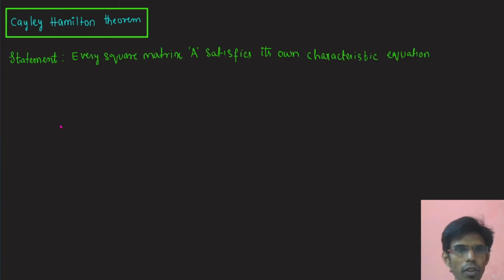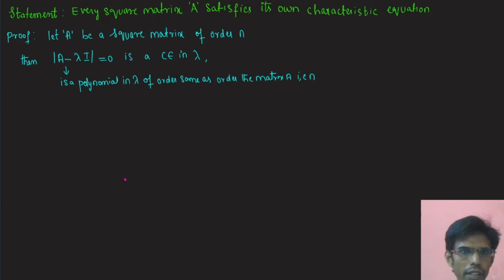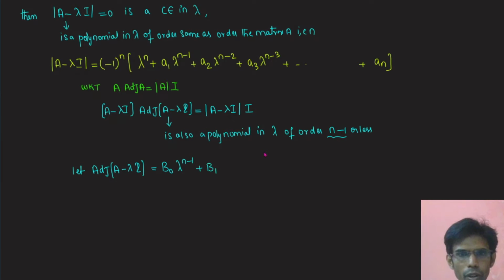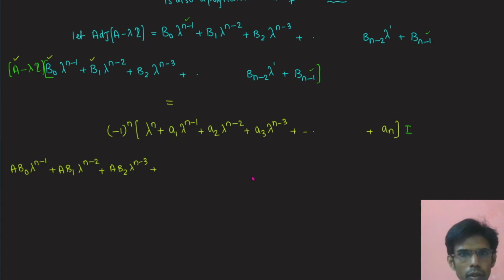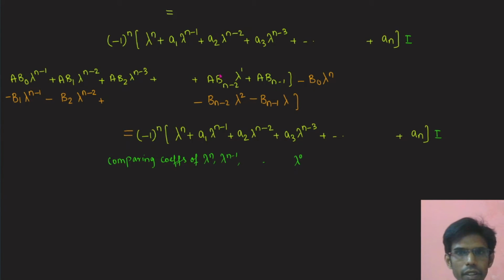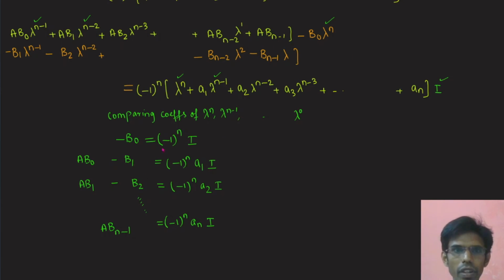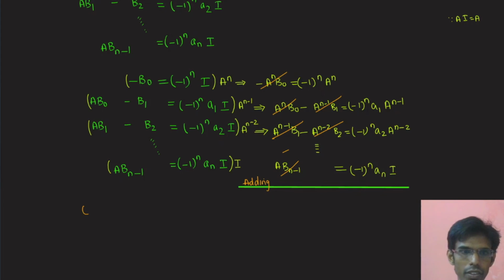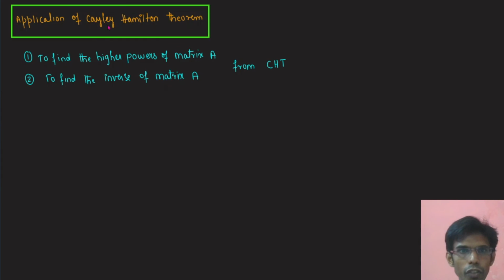CAYLEY HAMILTON THEOREM-01